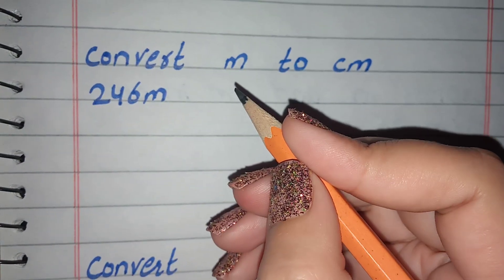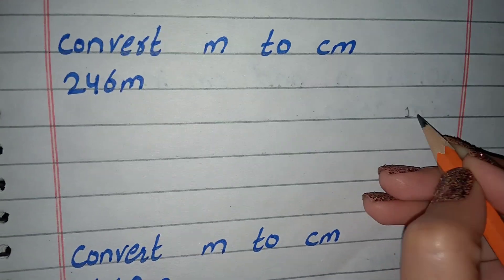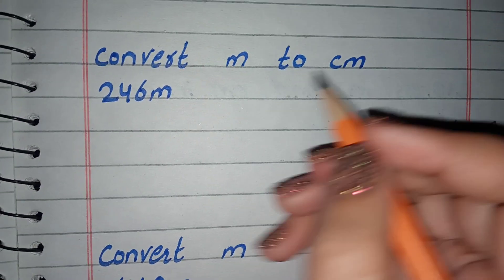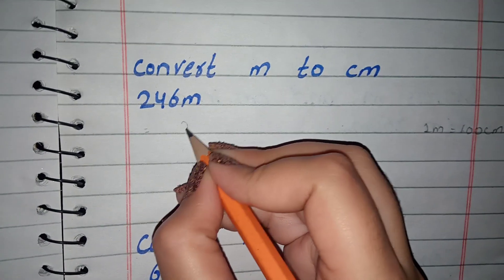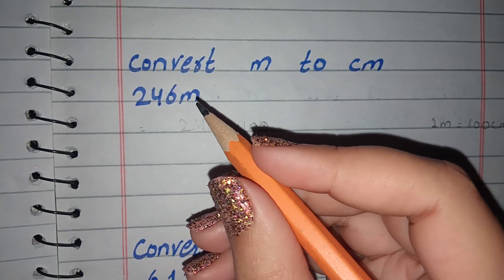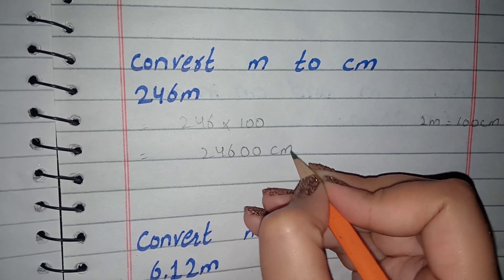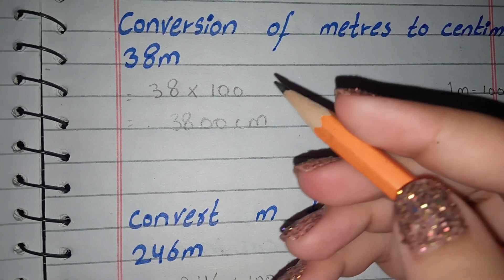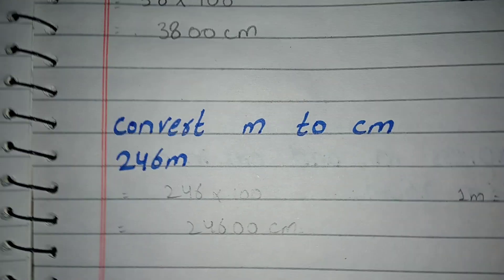convert m to cm, convert 246m to cm